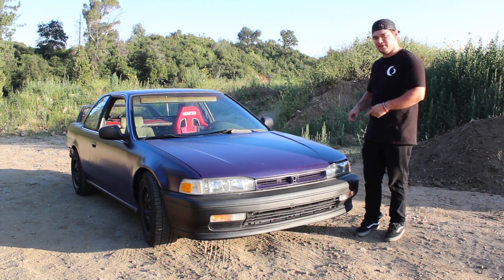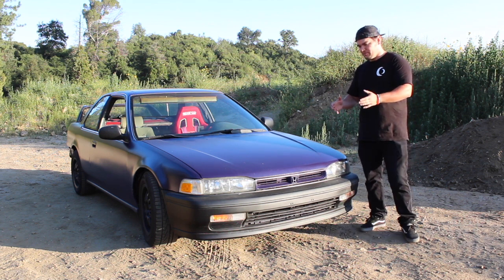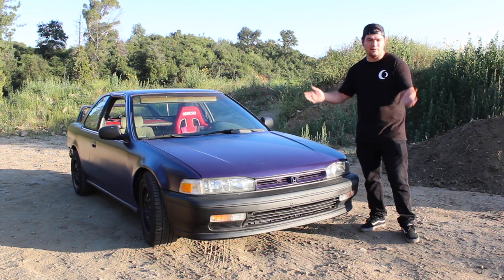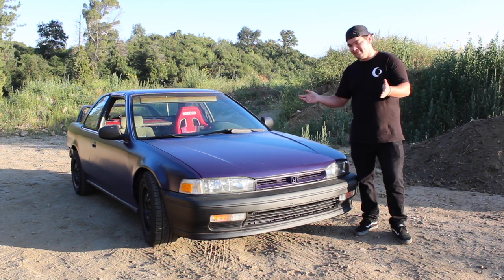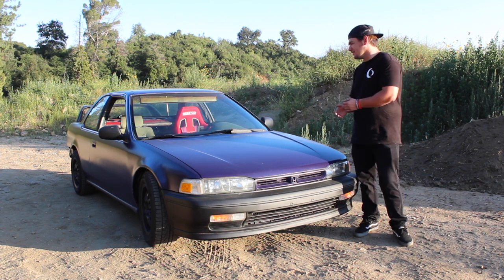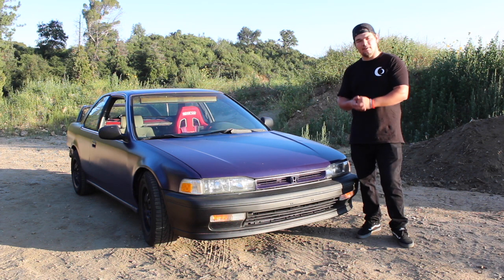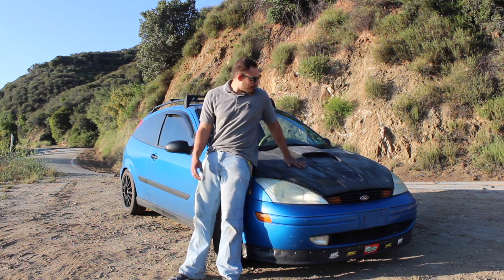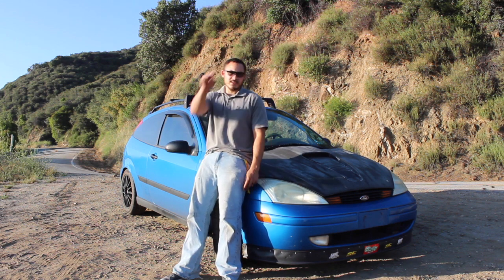Our First Video!!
we decided to go through with our youtube channel so here goes nothing!